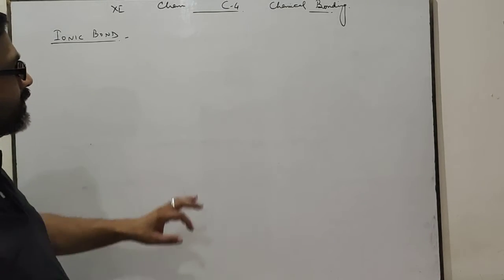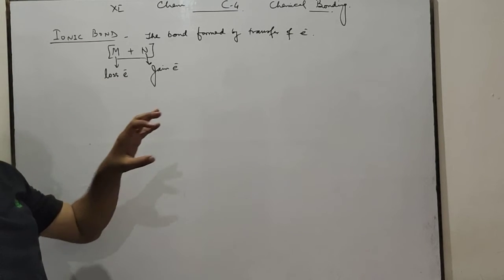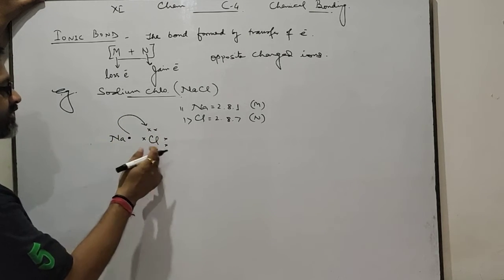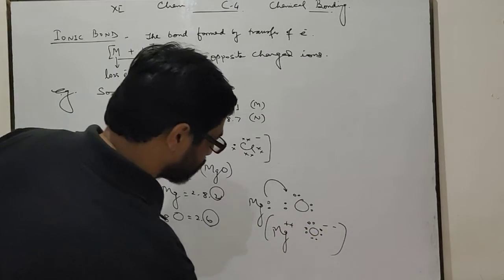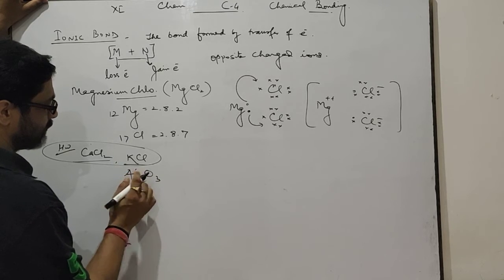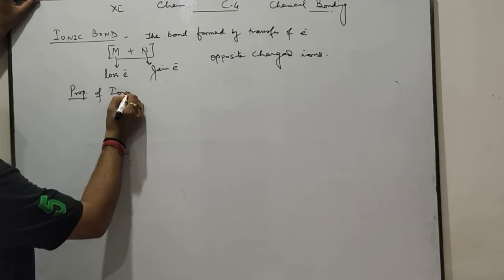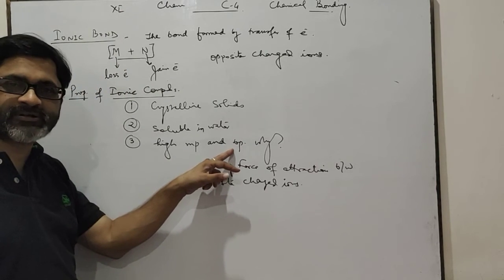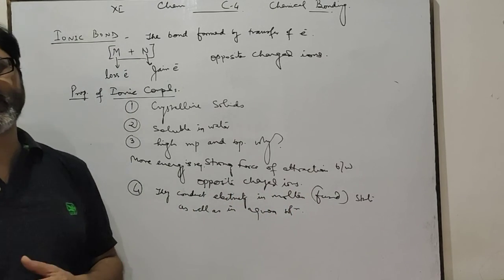Chem 11 Chemical bonding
Ionic bond and prop with eg